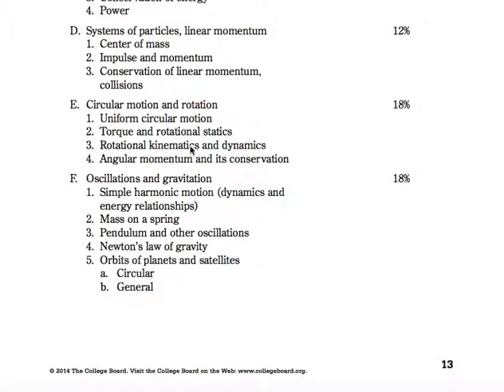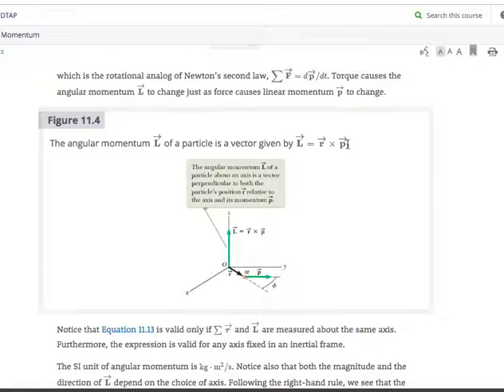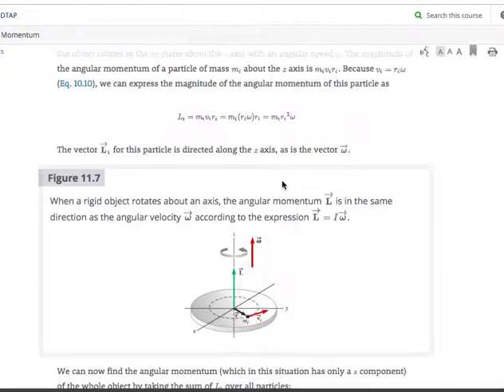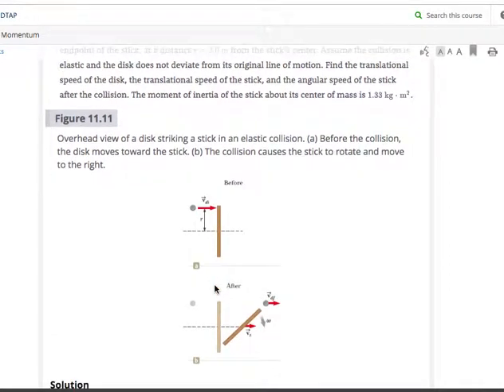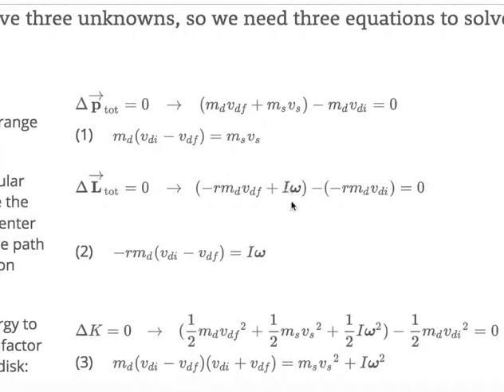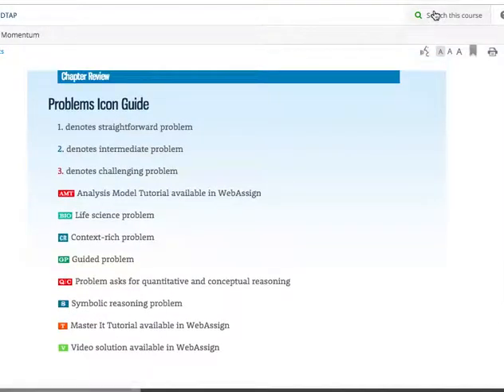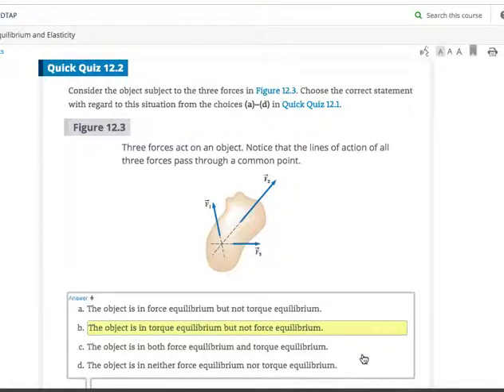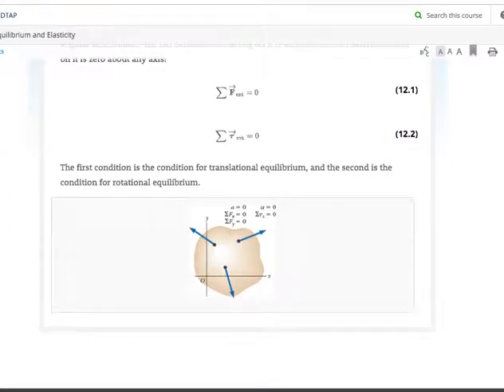7 Angular Momentum and Statics